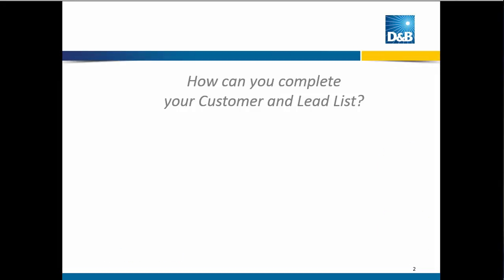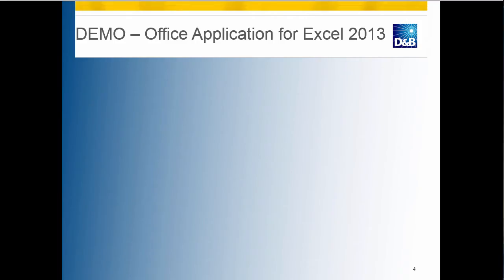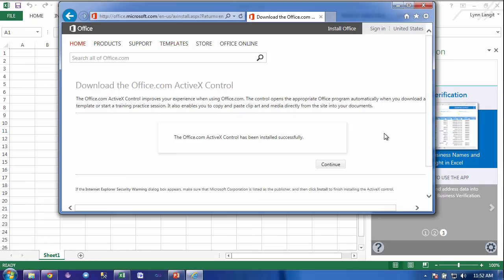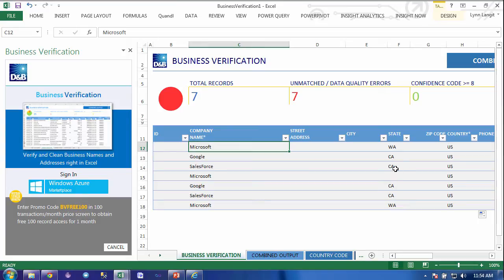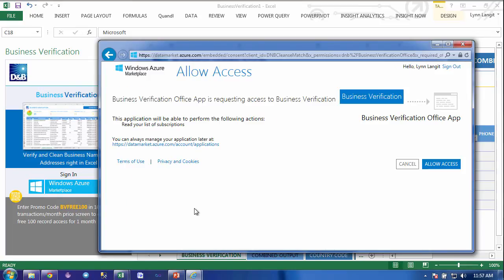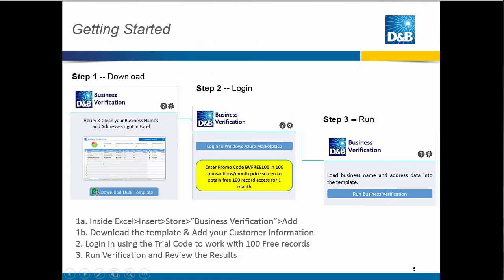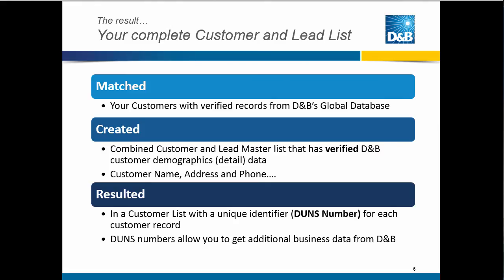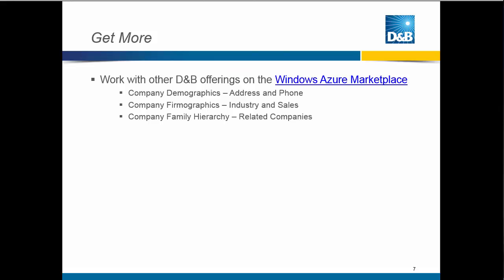D&B Business Verification Add-in for Excel 2013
shows how to use the D&B Business Verification add-in for Excel 2013